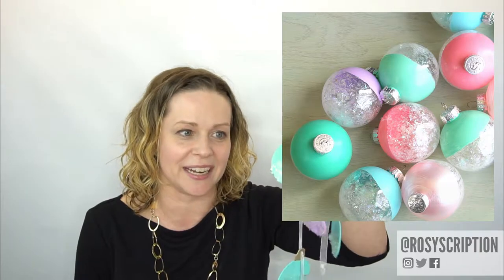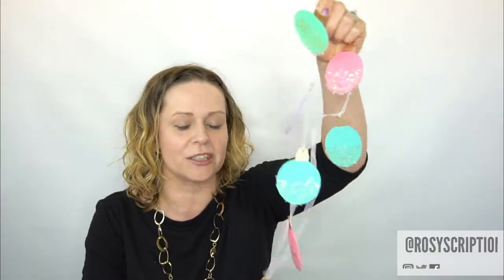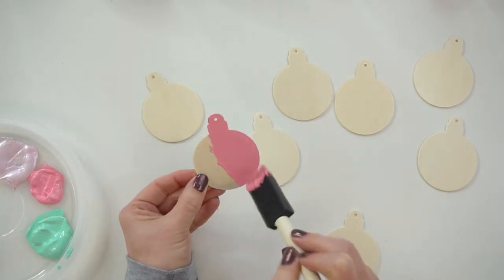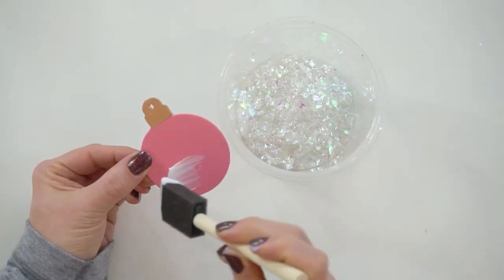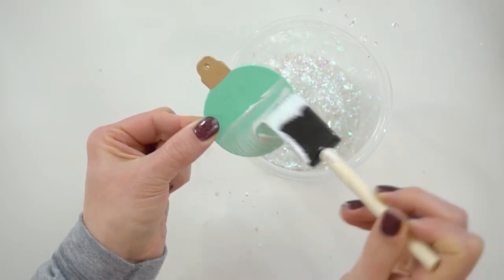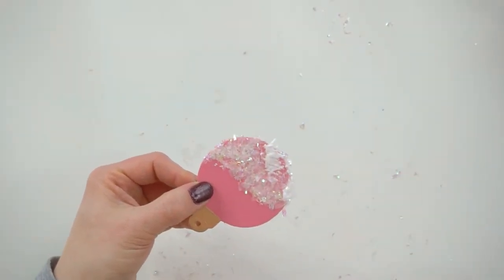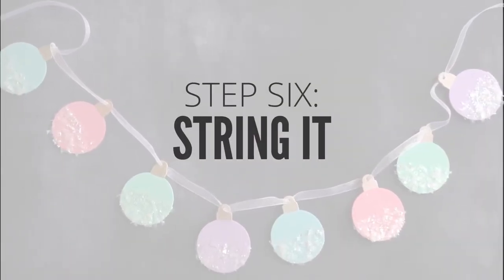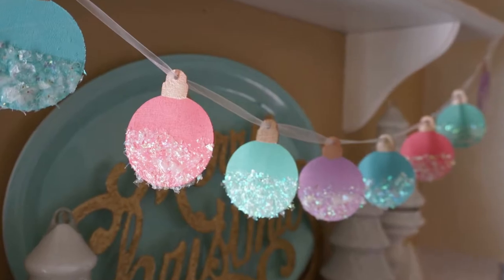Sparkly Unicorn Snow DIY Garland (easy & simple!)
Learn how to make this super easy and super sparkly holiday garland craft!

It's the perfect way to add unicorn inspired or pastel colors into your decorations... or you can change the colors to any theme you want!

 In this video I use “unicorn snow” (a.k.a. Artificial craft snow) to create a glittery and modern garland for my home.

For a full list of all the supplies I used, be sure to check out my blog post later this week on rosyscription.com.

WATCH ME MAKE STUFF!

FIND YOUR INNER AND OUTER GLOW!

* None of the content in this post is sponsored. (Hi FTC!)  I purchased all of the products myself and I'm excited to share them with you!

I do not consider myself an expert on anything this channel covers. I’m just documenting my journey with crafts, DIY, lifestyle and beauty. Thanks for joining me on this journey! I occasionally want to share with my readers a great product or service.

Warning:  Please exercise caution and common sense when, based on your own research, you make DIY projects and homemade products/recipes. Please attempt any of the projects or use the products discussed at your own risk. Read and follow the manufacturer’s instructions of any product you use.  All opinions on beauty and skincare products are my own and not meant to be endorsements or medical advice. This is what works (or doesn’t work) for me. As always, your experience may vary.